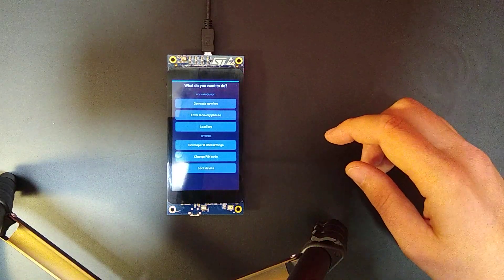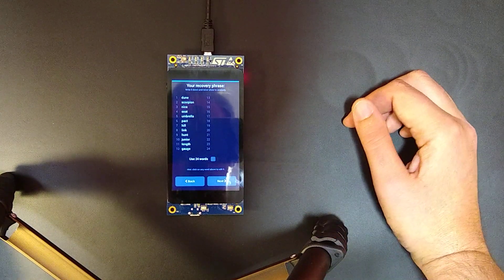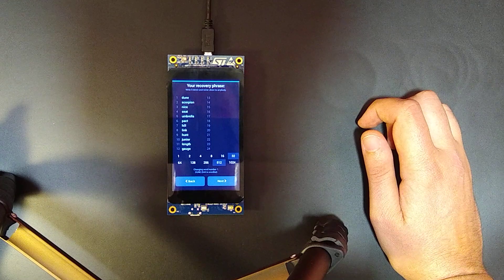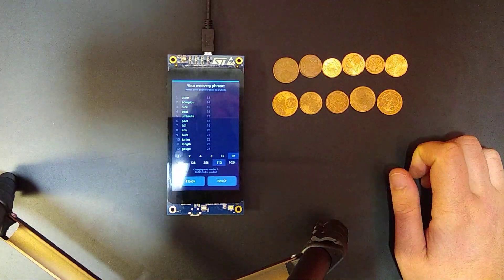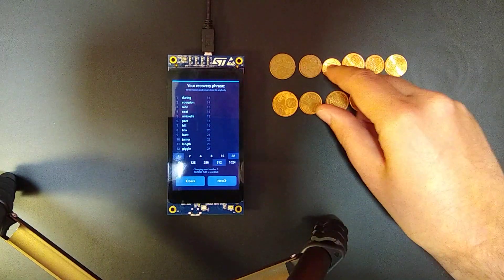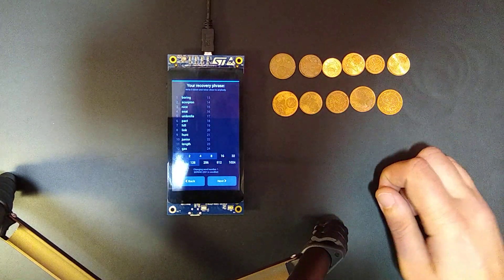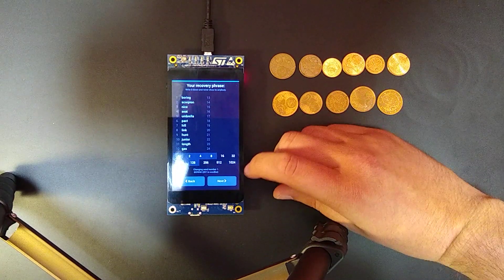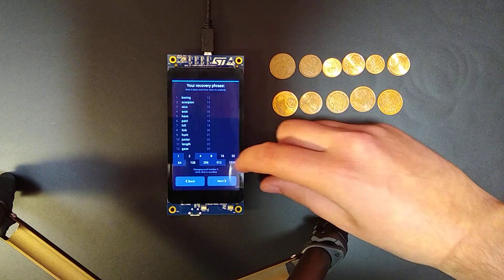Specter-DIY: adding user entropy to the TRNG-generated mnemonic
Use coins to generate a number for XORing with the bits of TRNG-generated words. Only the word you are changing and the last word is changing.